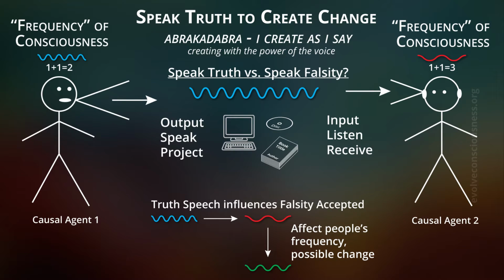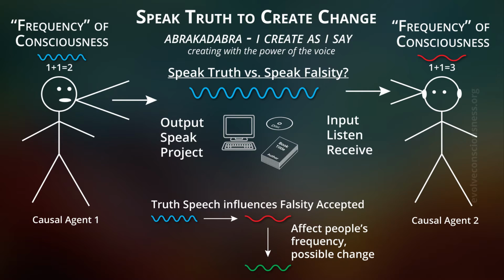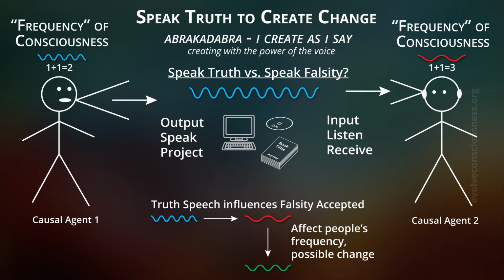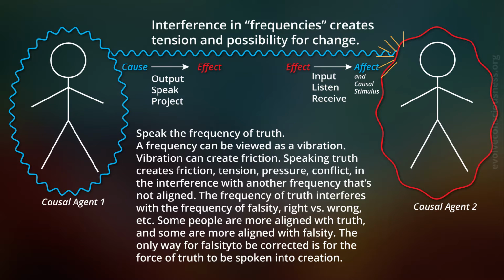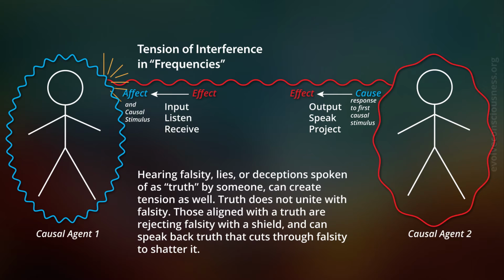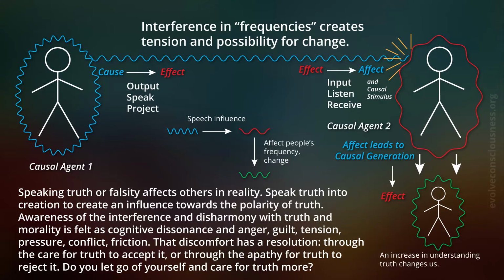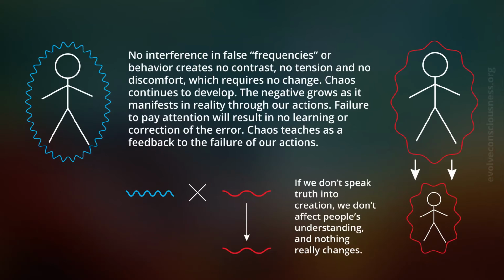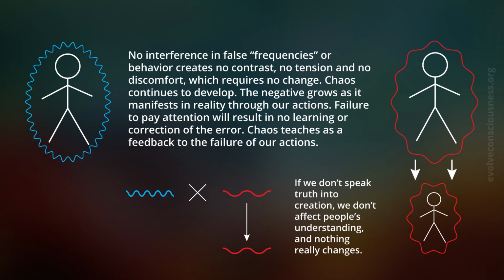Speak Truth to Create Change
What we say has the power to influence others. We can speak truth in order to create change.

The word abracadabra means "I create as I say". This means that we honor our word and don't contradict what we say we will do. It also means that we are creating with the power of our voice by creating the truth into someone's environment for them to input and learn from.